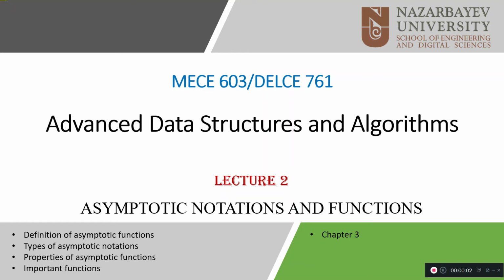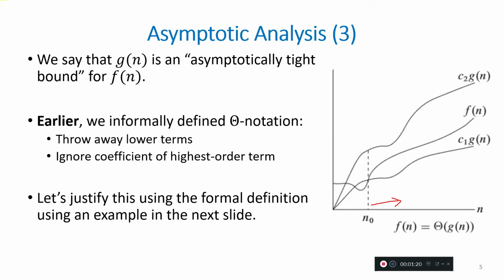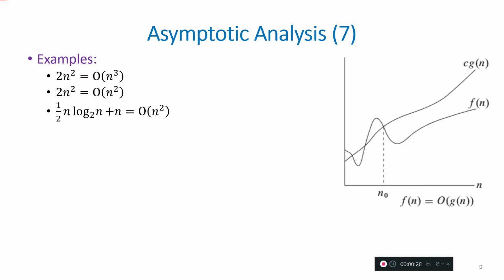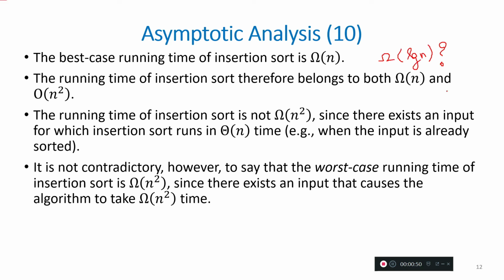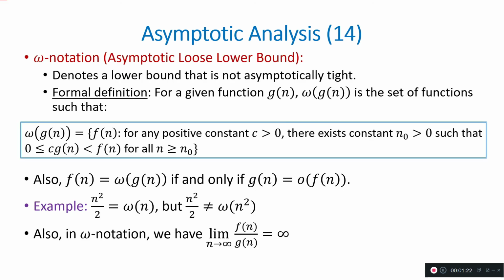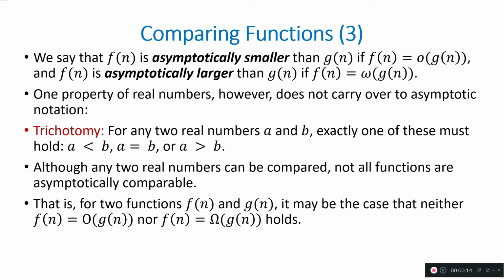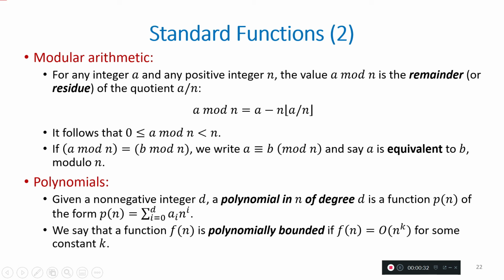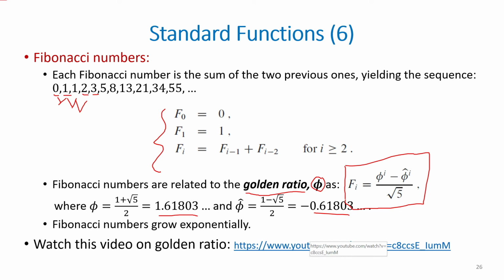Lecture 2: Asymptotic Notations and Functions